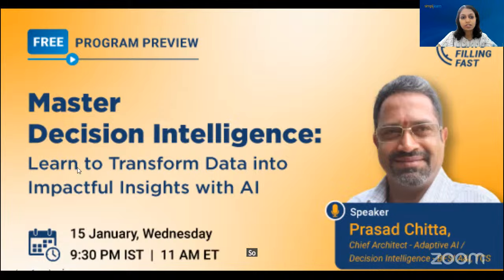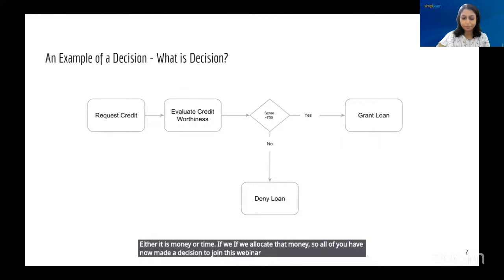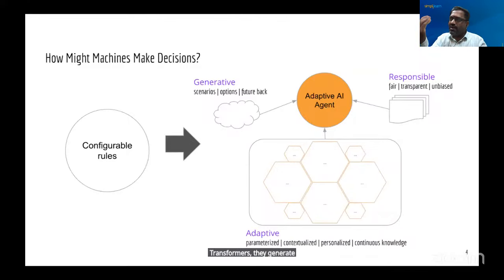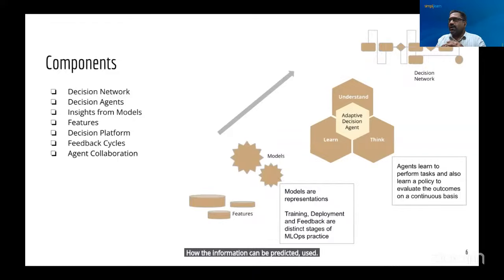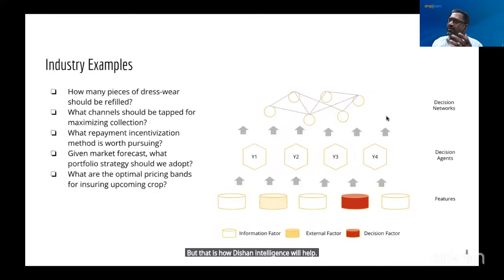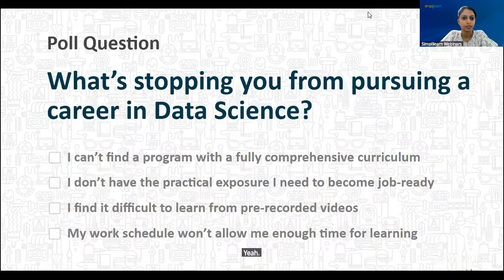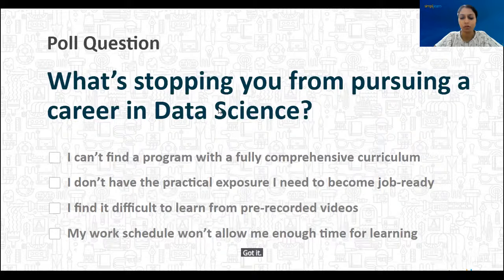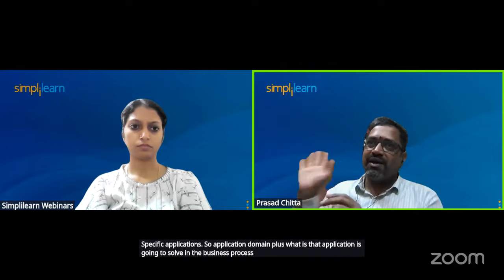Decision Intelligence | Artificial Intelligence Decision Making | Generative AI | Simplilearn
Are you ready to lead the AI revolution with cutting-edge expertise? Decision Intelligence and Adaptive AI are transforming how businesses operate, offering unparalleled opportunities for those skilled in these next-gen technologies. In this exclusive masterclass, you’ll uncover:

Conceptual Clarity: Dive into the core principles of Decision Intelligence and Adaptive AI to understand how they solve real-world challenges.
Practical Prototypes: Explore real-world examples and prototypes that showcase the power of decision networks.
Career Advancement: Learn how to align these technologies with high-growth AI roles in today’s competitive job market.
Trends in AI: Stay ahead by understanding the key advancements shaping the future of Adaptive AI systems.
Whether you’re a tech professional, business strategist, or aspiring AI expert, this session will provide actionable insights to elevate your career.

➡️ About Post Graduate Program in Data Science

Experience the excellence of data science and generative AI through this Professional Certificate Program. Explore essential topics like Python, ML, deep learning, NLP, data visualization, generative AI, explainable AI, ChatGPT, and more using an interactive learning approach with live sessions led by global experts.

Key Features:
✅ Core curriculum delivered in live online classes by industry experts
✅ Industry-recognized IBM certificates for IBM courses
✅ Engage in live online masterclasses led by Industry Expert, staff, and IBM experts
✅ Exclusive hackathons and Ask Me Anything (AMA) sessions by IBM
✅ Gain exposure to ChatGPT, Gemini, Keras, TensorFlow and other prominent tools
✅ Interactive sessions on the latest AI trends, such as GenAI, prompt engineering, LLMs, and more
✅ 3 capstones and 25+ hands-on projects from various industry domains

Skills Covered:
✅ Data Analytics
✅ Supervised Learning

Learning Path:
✅ PC DS - Program Induction
✅ PC DS: Programming Refresher
✅ PC DS - Database Management using SQL
✅ PC DS Python for Data Science (IBM)
✅ PC DS: Applied Data Science with Python
✅ PC DS: Machine Learning
✅ PC DS: Deep Learning Specialization
✅ PC DS: Essentials of Generative AI, Prompt Engineering & ChatGPT
✅ PC DS: Generative AI for Data Professionals
✅ PC DS: Generative AI Skills for Data Scientists (IBM)
✅ PC DS: Data Science Capstone Project
Electives:
✅ PC DS: Academic Masterclass
✅ PC DS - Industry Masterclass by IBM
✅ PC DS - R Programming for Data Science (IBM)
✅ PC DS - Data Visualization using Power BI
✅ PC DS - Advanced Deep Learning & Computer Vision
✅ PC DS - Natural Language Processing
✅ PC DS - Data Ethics